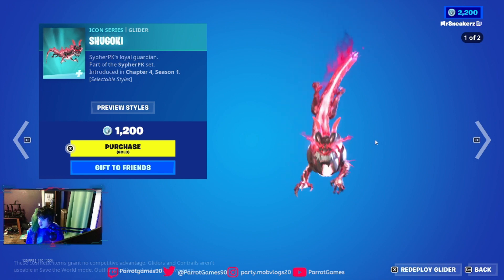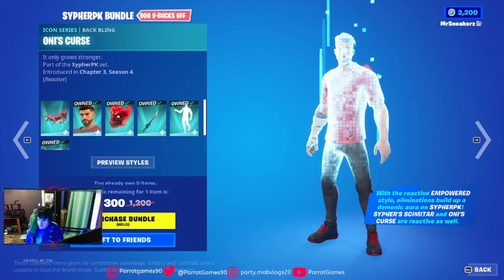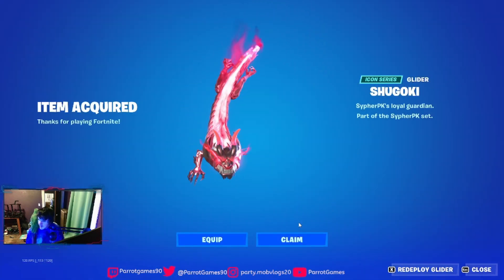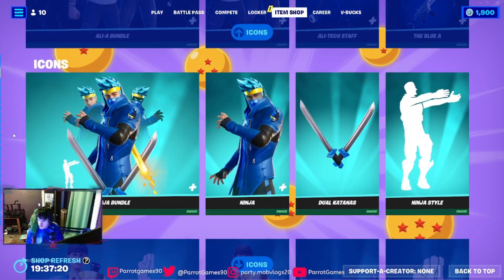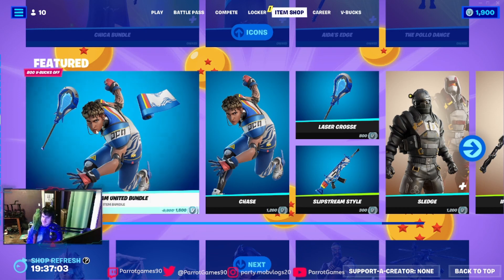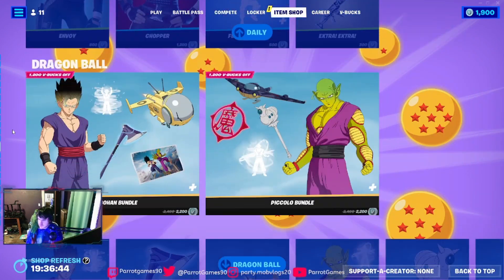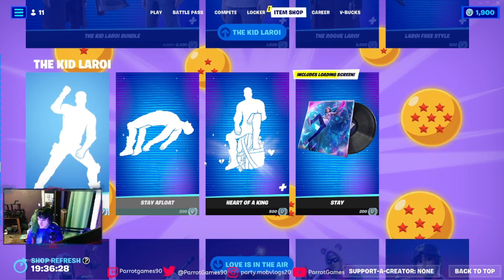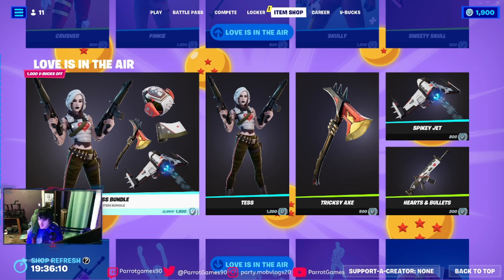new item for sypherPK icon skin